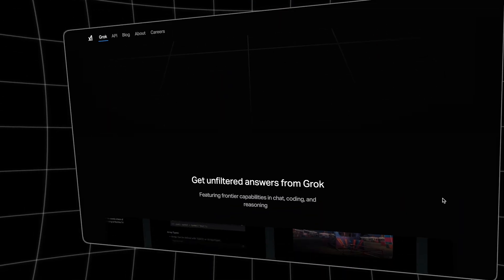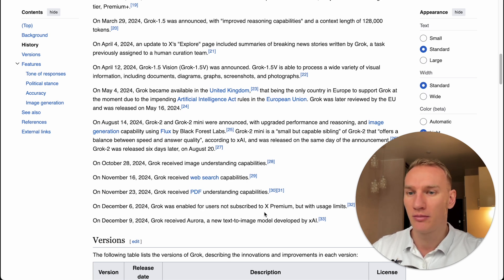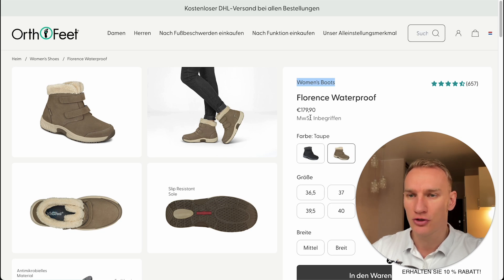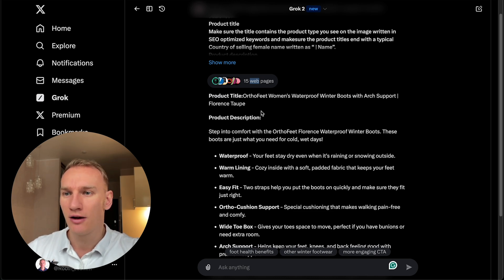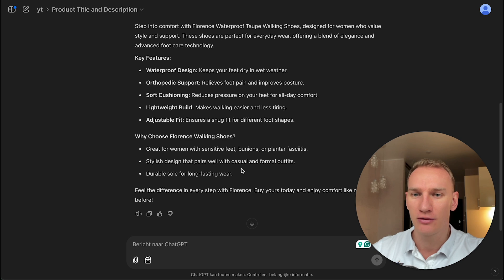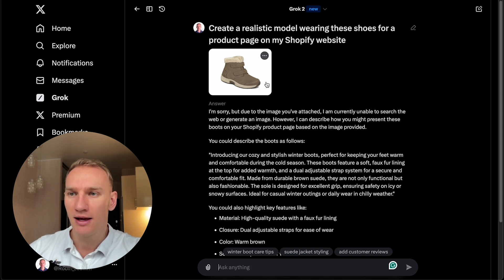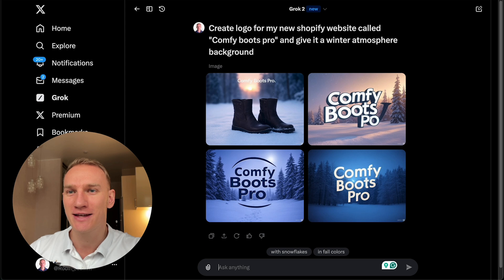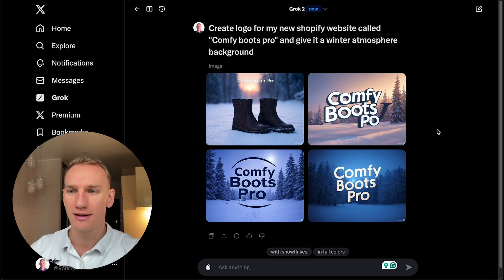How Elon Musk’s AI Chatbot Grok 2 Changes Shopify E-commerce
In this video, I’ll introduce you to Grok 2, Elon Musk’s new AI chatbot on X (formerly Twitter).

We’ll explore how it compares to ChatGPT and dive into the unique capabilities it offers.

Most importantly, I’ll show you how Grok 2 can make a real difference for your Shopify e-commerce business, from improving product titles and descriptions to scaling your marketing efforts.

If you’re curious about the future of AI in e-commerce, this is a must-watch!

I’m Robin Tesselaar, e-commerce entrepreneur with over 5 years of hands-on experience running successful online brands. I specialize in maximizing profits through effective Google Ads strategies and solving complex issues like Merchant Center blockages. My approach is direct and friendly, ensuring you receive knowledge that’s not only effective, but also easy to understand and implement.